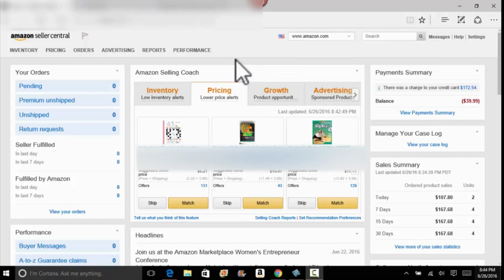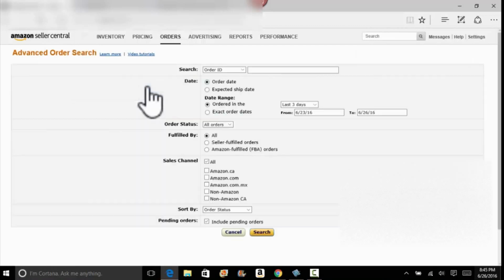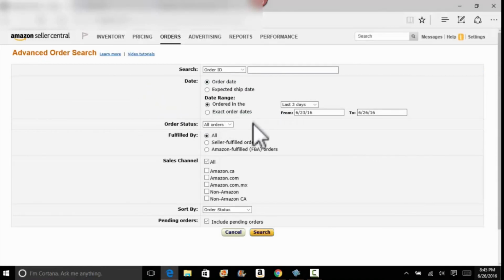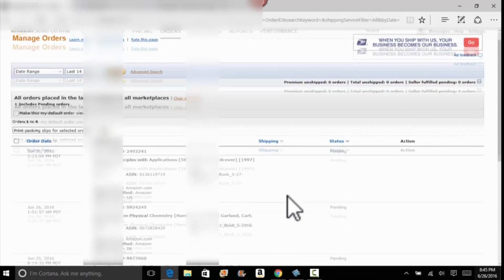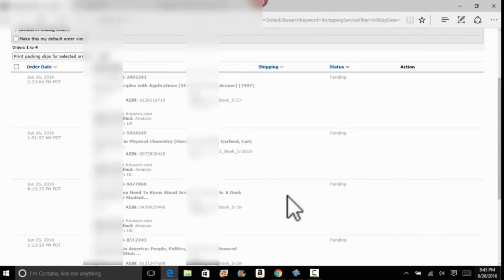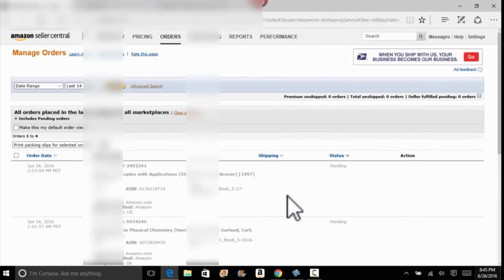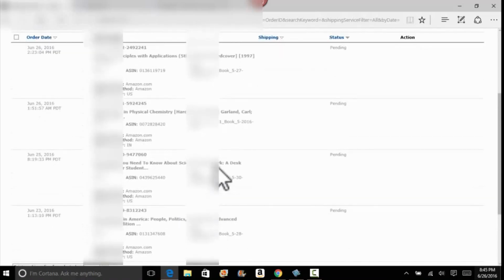How To See All Sales and Orders Placed To Your Amazon FBA Biz! | Amazon.com FBA Seller Central Hack!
Learn How to Make 2022 Your Best Year Yet! Join the Free "Time To Thrive" Training Now!
Holiday Amazon Seller Help/Info & Q4 Resources! Updated for 2018!
 In this video I show you how I easily see ALL OF MY PENDING ORDERS for my Amazon.com Fulfullment By Amazon (FBA) business in Seller Central! I show you the EXACT STEPS to take in Seller Central to allow you to see sales for the last 14 days (you can set it up to see the last 3, 7, 14, 90, 180 and 365 days as well)! Once you follow this step by step guide you can choose to have this be your default view on your Amazon Orders page!

LINKS:

Are you INTERESTED IN LEARNING TO SELL ON AMAZON.COM? Here are a couple GREAT LEARNING COURSES!:

Get The "Amazon Boot Camp" (ABC) FBA Step-By-Step Video Based Learning Course! Jessica Larrew has RECENTLY UPDATED the course and also INCLUDED THE ONLINE SOURCING MODULES!

Get "The Proven Amazon Course" (with the "Proven Private Label" Course INCLUDED!)! This FBA Course is CONTINUALLY UPDATED AND ADDED TO!

Sign up for the EMAIL NEWSLETTER to be informed of new information about Dollar Moves HERE!

Are you INTERESTED IN GETTING A "Dollar Moves" SHIRT?! Check out the LATEST OFFERINGS HERE!:

SUPER ONLINE SOURCING! This is the Book that I wrote showing you how to Buy Products Online that you can Sell for a Profit on Amazon! SHOP FROM THE COMFORT OF YOUR HOUSE AND HAVE THEM SENT TO YOUR FRONT DOOR!

Support "Dollar Moves" by making ANY PURCHASES ON AMAZON through this affiliate LINK! (a small portion of all purchases made through the link in a 24 hour period will go towards the channel! Thanks in advance!)

I WILL BE COMPENSATED MONETARILY FOR ANY PURCHASES THAT YOU MAKE THROUGH THOSE LINKS. YOUR SUPPORT (BY PURCHASING THROUGH LINKS) IS GREATLY APPRECIATED AND WILL ENSURE THAT GREAT CONTENT WILL CONTINUE TO BE DELIVERED THROUGH THIS CHANNEL. THANK YOU!